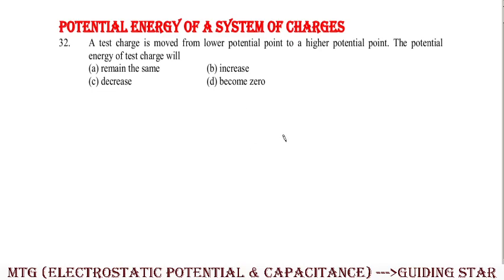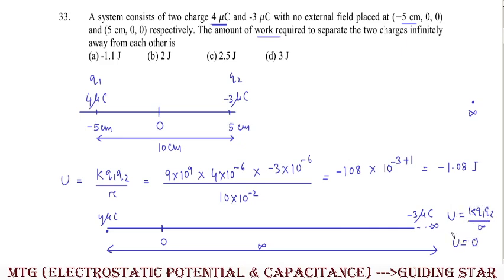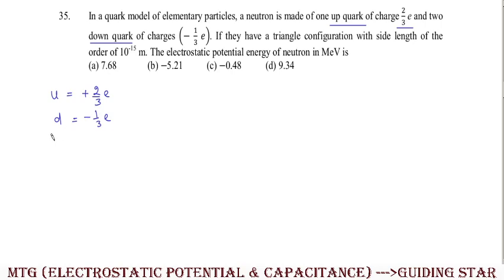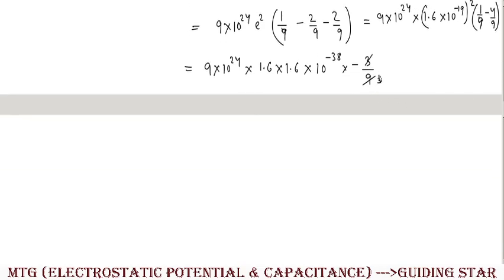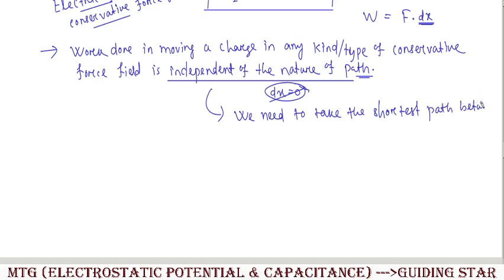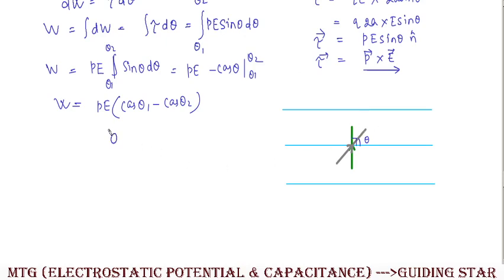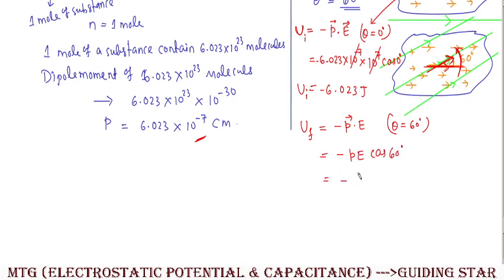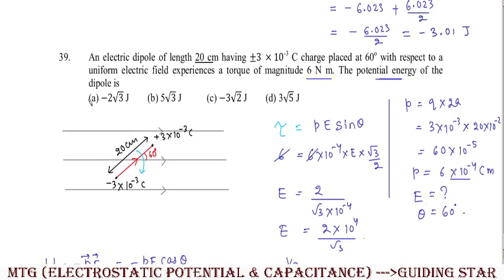12Ch - 2 | Potential Energy - 03 | MTG Fingertips Solution | JEE Main / NEET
32. A test charge is moved from lower potential point to a higher potential point. The potential energy of test charge will

33. A system consists of two charge 4 μC and -3 μC with no external field placed at (-5 cm, 0, 0) and (5 cm, 0, 0) respectively. The amount of work required to separate the two charges infinitely away from each other is

34. Two charges of magnitude 5 nC and -2 nC, one placed at points (2 cm, 0, 0) and (x cm, 0, 0) in a region of space, where there is no other external field. If the electrostatic potential energy of the system is -0.5 μJ. The value of x is

35. In a quark model of elementary particles, a neutron is made of one up quark of charge 2/3 e and two down quark of charges (- 1/3  e). If they have a triangle configuration with side length of the order of 10-15 m. The electrostatic potential energy of neutron in MeV is

36. Which among the following statements is true about the work done in bringing a unit positive charge from point P to Q in an electrostatic field?
 (a) Minimum work is done in case of path II.
 (b) Maximum work is done in case of path I.
 (d) Work done is zero in case of path II.
37. An electric dipole of moment p ⃗ is placed in a uniform electric field E ⃗. Then
 (i) the torque on the dipole is p ⃗  × (E.) ⃗
 (ii) the potential energy of the system is p ⃗  .(E.) ⃗
 (iii) the resultant force on the dipole is zero.
 (i), (ii) and (iii) are correct.
 (i), and (iii) are correct and (ii) is wrong.
 Only (i) is correct.
 (i) and (ii) are correct and (iii) is wrong.
38. A molecule of a substance has a permanent electric dipole moment of magnitude 10-30 C m. A mole of this substance is polarised by applying a strong electrostatic field of magnitude 107 V m-1. The direction of field is changed by an angle 60o. The heat released by the substance in aligning its dipole along the new direction of the field is
39. An electric dipole of length 20 cm having ±3 ×10-3 C charge placed at 60o with respect to a uniform electric field experiences a torque of magnitude 6 N m. The potential energy of the dipole is